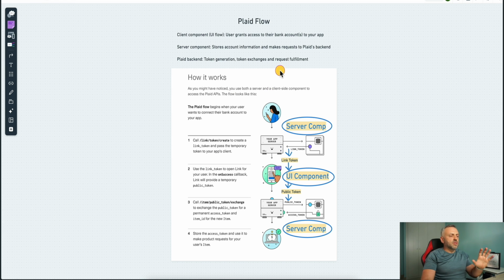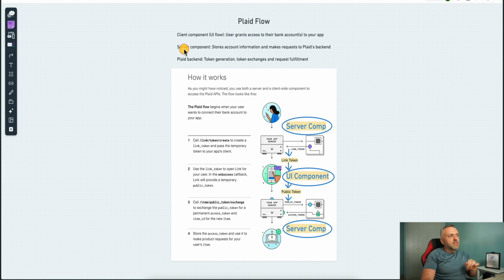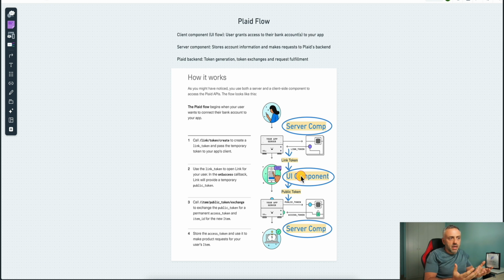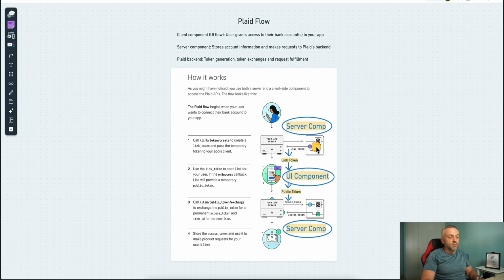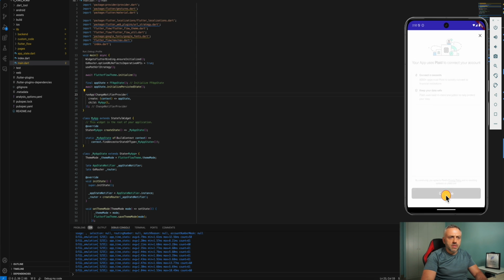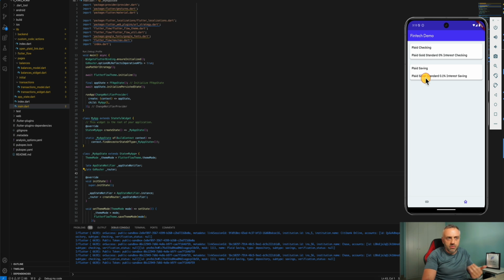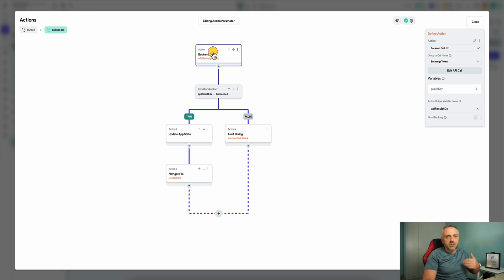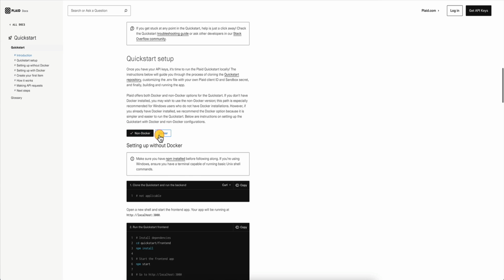Build FINTECH (Finance/Banking) Apps With FlutterFlow and NoCode (FULL TUTORIAL)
00:00:00 Intro
00:01:40 Plaid Architecture
00:09:41 Proof of Concept App
00:13:23 How I Built This App
00:18:33 Get More Content!